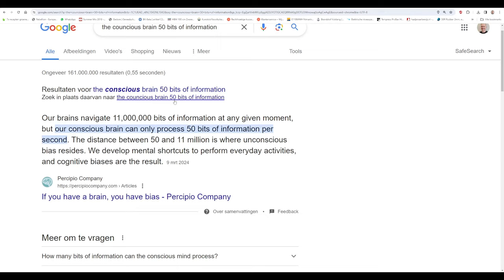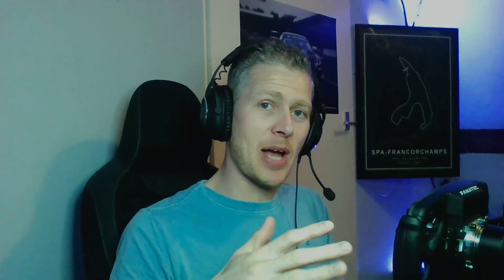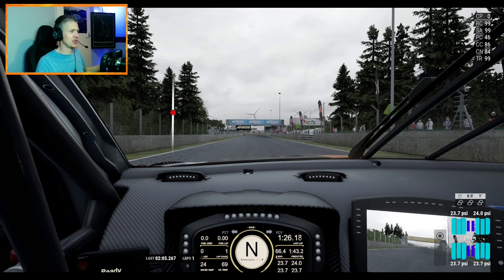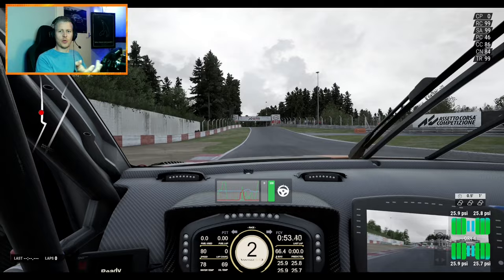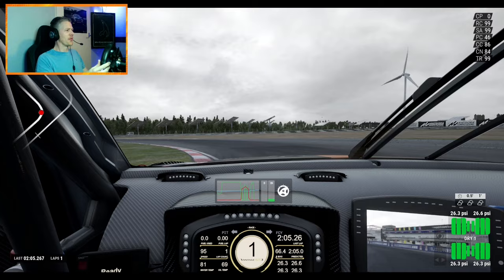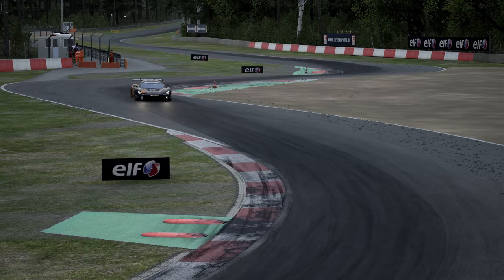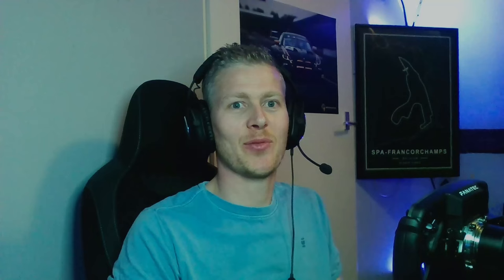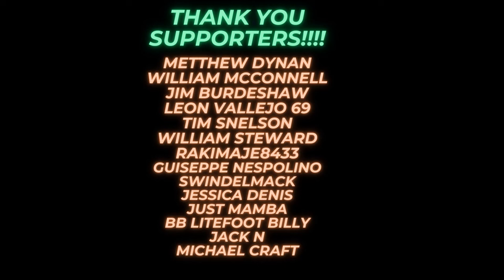Learning a new track 3 Times Faster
For Meta Setups there is only one place you can go!